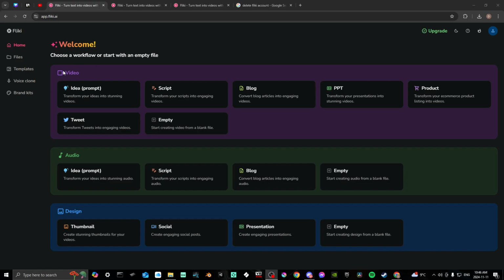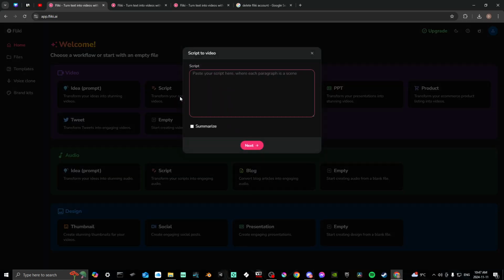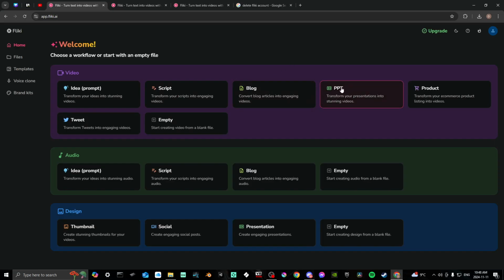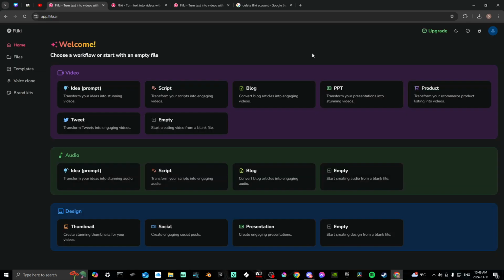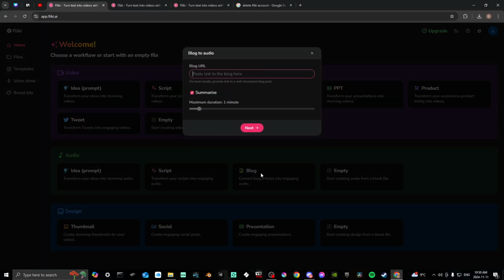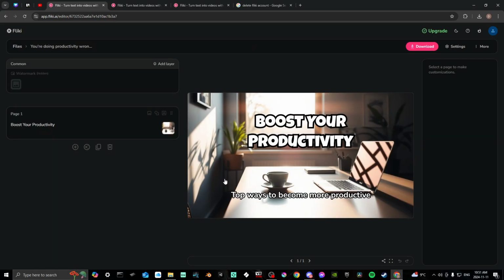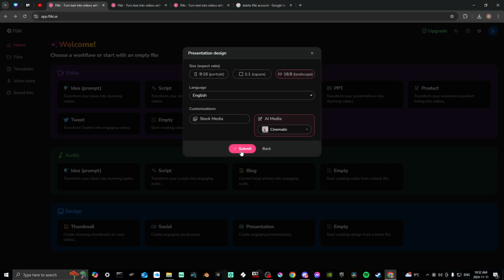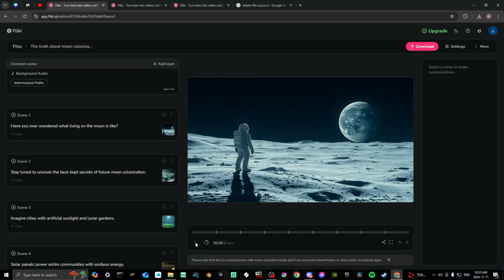HOW TO USE FLIKI AI - FULL TUTORIAL (2025)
To use Fliki AI, sign up for an account, choose a project type (like video or voiceover), and upload your content or select templates. Customize the AI-generated elements such as voice, text, and images to suit your needs.